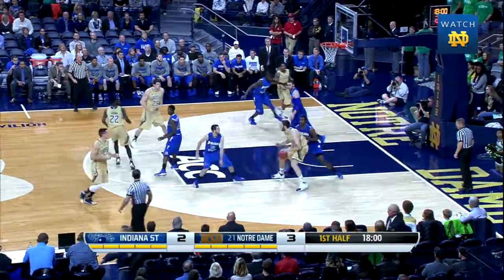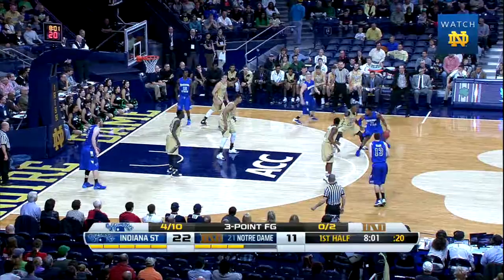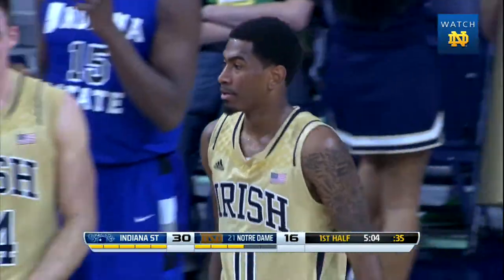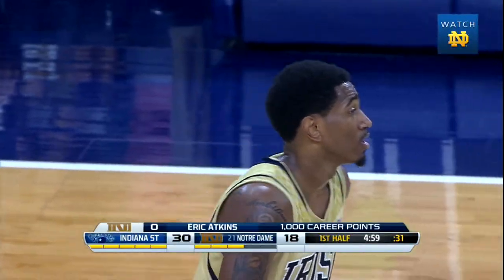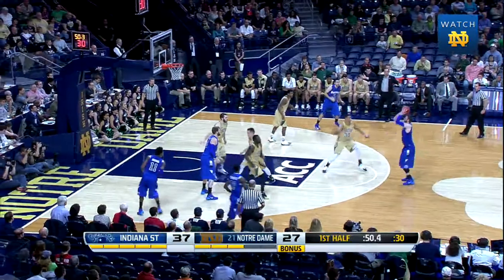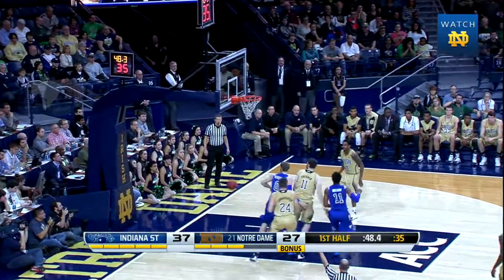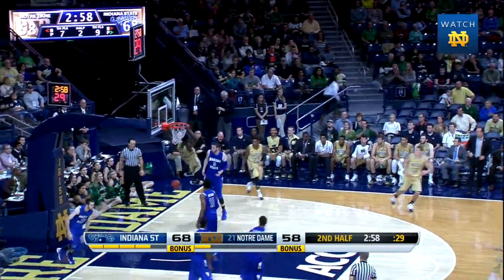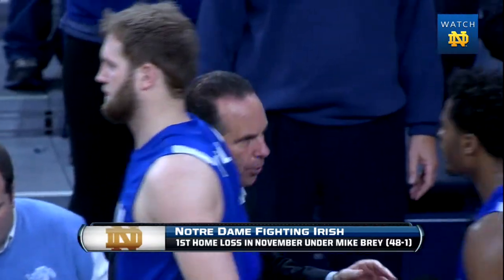Irish 70, Sycamores 83 - Notre Dame Men's Basketball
The Notre Dame men's basketball team lost their first game of the season on Sunday afternoon to Indiana State, 83-70.